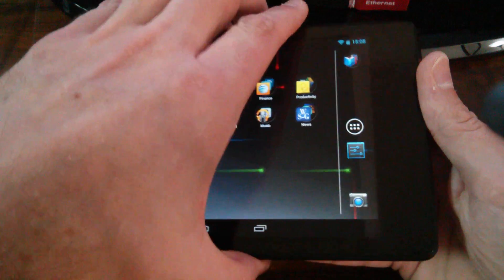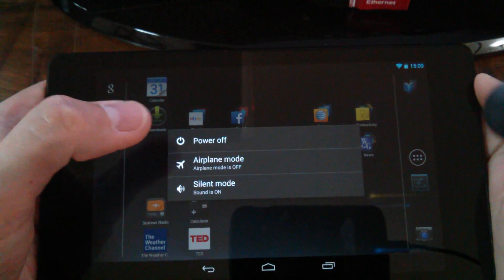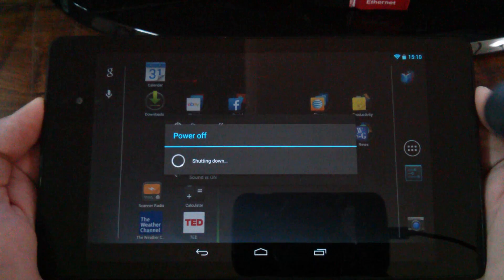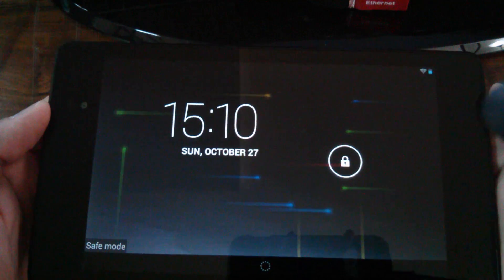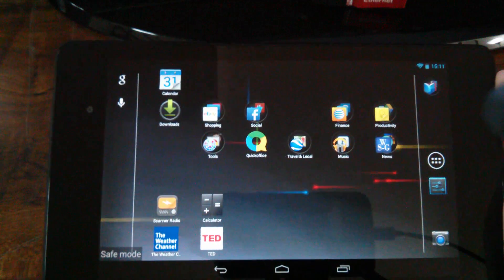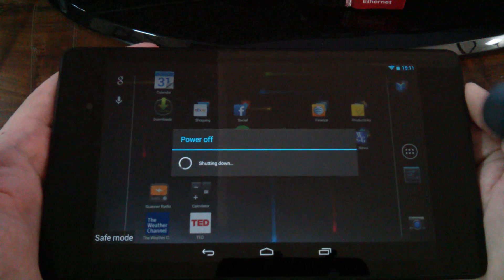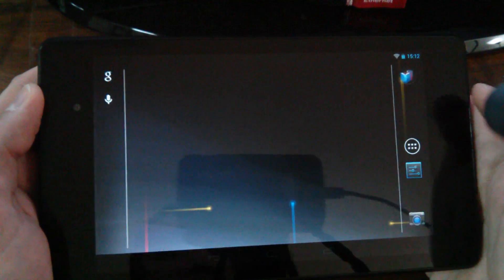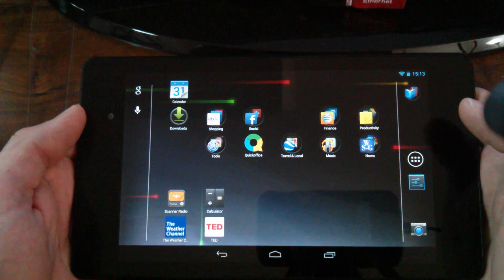How To Reboot Into Safe Mode Android Nexus 7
How to restart/get/enter into & get out of safe mode android Google Nexus 7 2013 2nd generation tablet. For troubleshooting third-party apps that might be causing crashing, random reboots, or fast battery drain. Re-start your mobile Nexus 7 tablet or stock android device in safe mode to temporarily disable third-party android apps for troubleshooting issues. Simply power off and power back on your mobile device to get out of safe mode and back to normal operating mode.